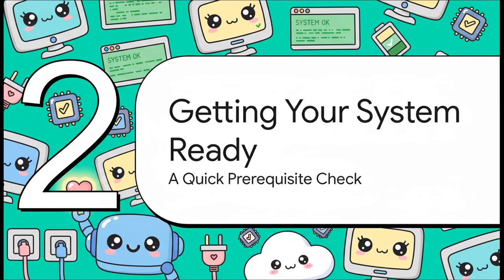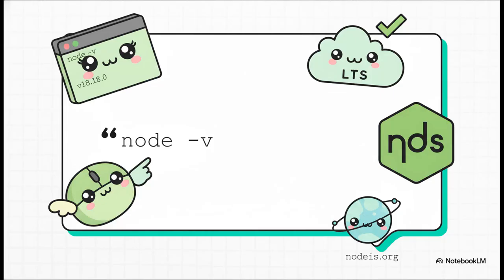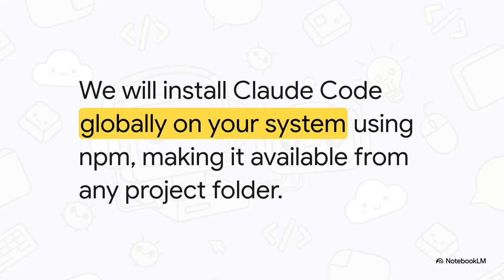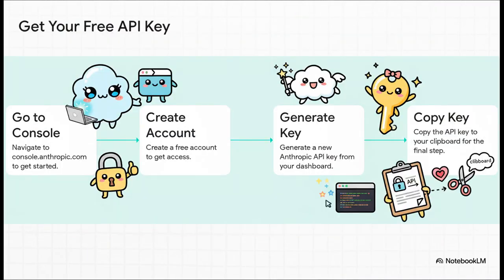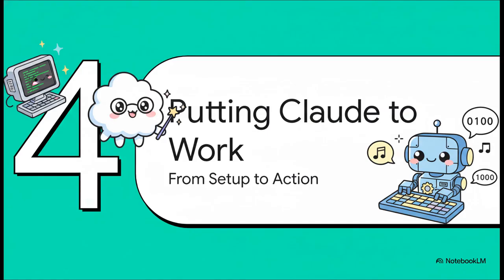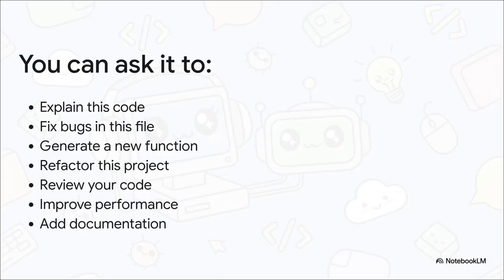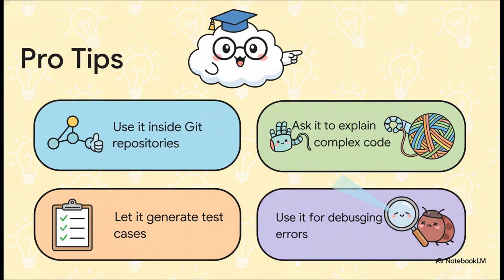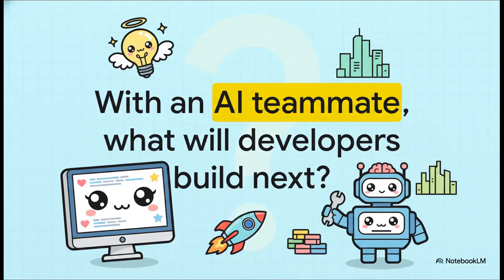🚀 Install Claude Code for FREE on Any Computer | Full Setup Guide (Windows, Mac & Linux)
Want to use Claude AI for coding directly from your computer terminal? In this video, you’ll learn how to install and run Claude Code for FREE on any computer step-by-step.

This tutorial covers the complete process including installing Node.js, setting up Claude Code, generating an API key, and running Claude inside your coding projects. Whether you're a developer, student, or AI enthusiast, this guide will help you turn Claude into your AI coding assistant.

By the end of this video you will be able to:
✔ Install Claude Code on Windows, Mac, or Linux
✔ Configure the Anthropic API key
✔ Run Claude directly in your terminal
✔ Use Claude to write, debug, and improve code

Claude can help you generate code, explain programs, debug errors, and speed up development like an AI pair programmer.

00:00 Introduction
00:30 Requirements
01:10 Install Node.js
02:00 Install Claude Code
03:10 Generate API Key
04:10 Configure Claude
05:00 Run Claude in Terminal
06:00 Example Usage

Tools Used

Node.js
Claude Code
Terminal / Command Prompt

Developers
Computer science students
AI enthusiasts
Anyone learning coding